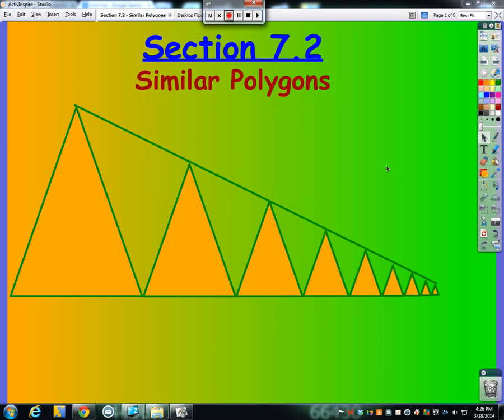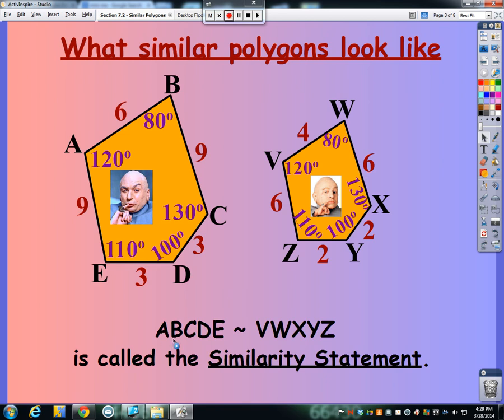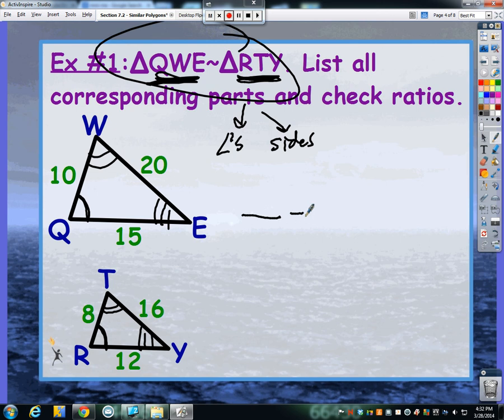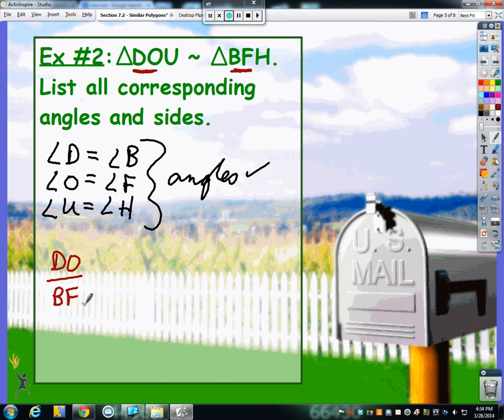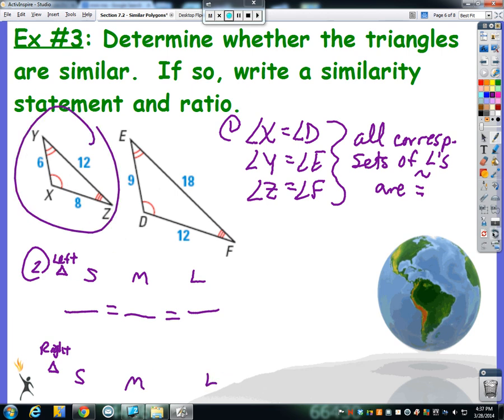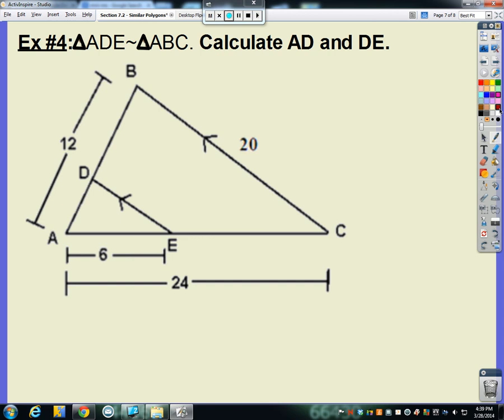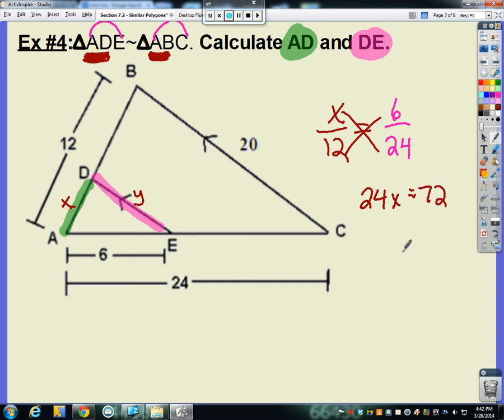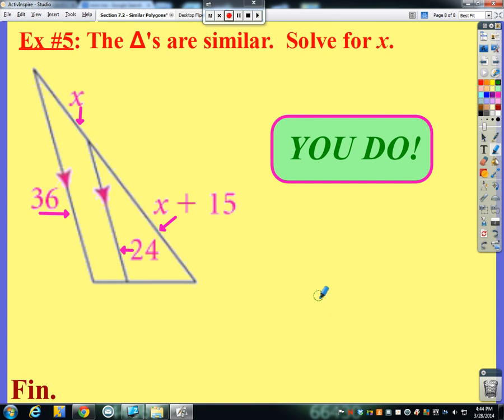Chapter J - Video #1 (Section 7.2)